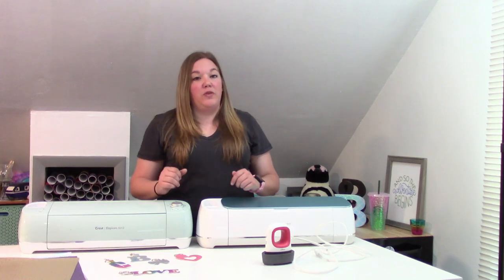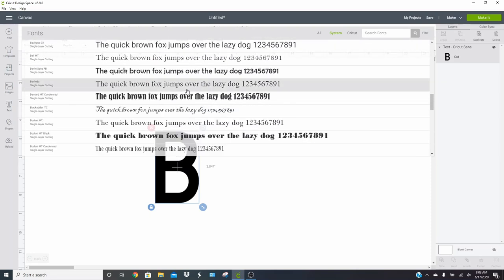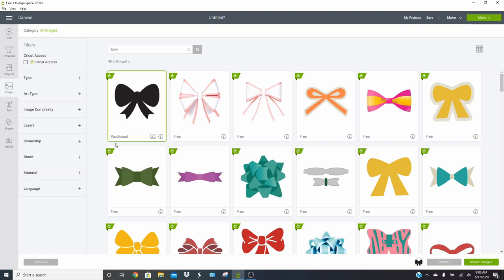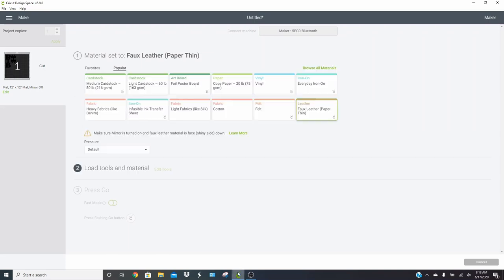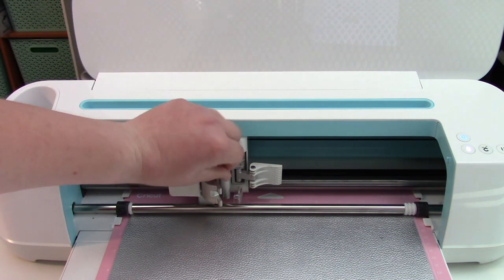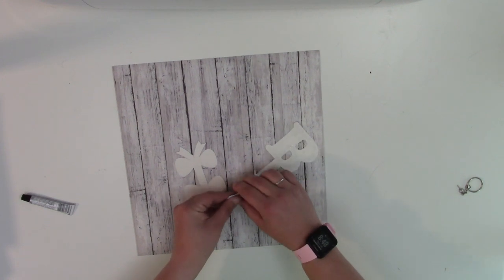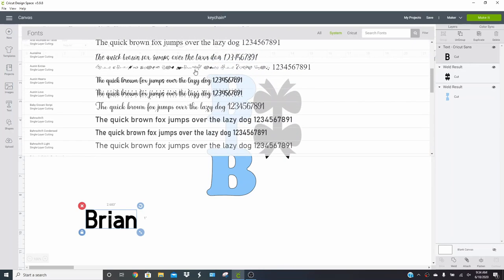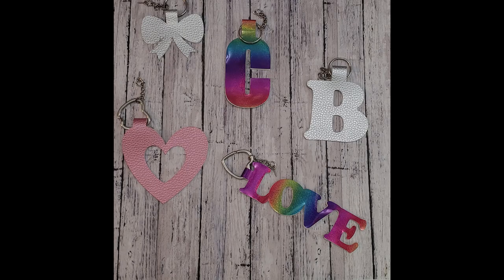How to cut faux Leather with Cricut - Faux leather Key chains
Another fun way to use Faux leather is to make key chain. These are unique and fun and the possibilities are endless.